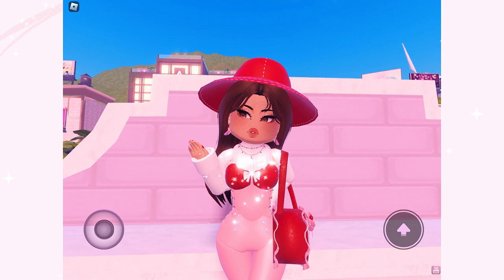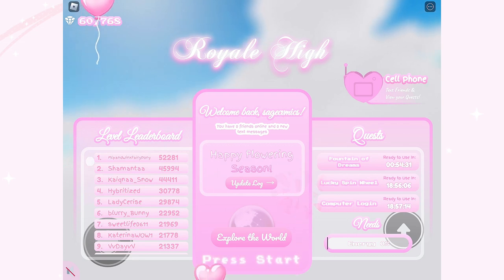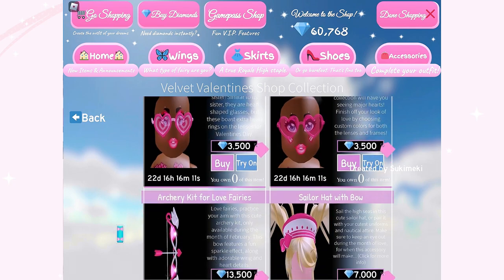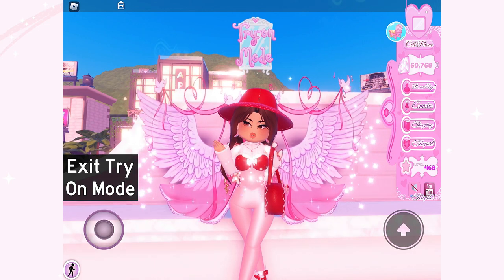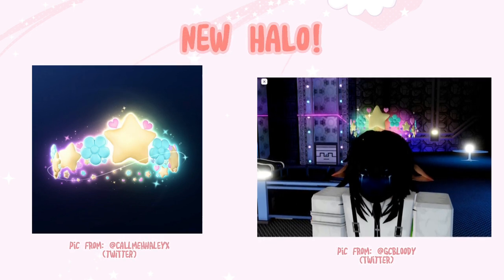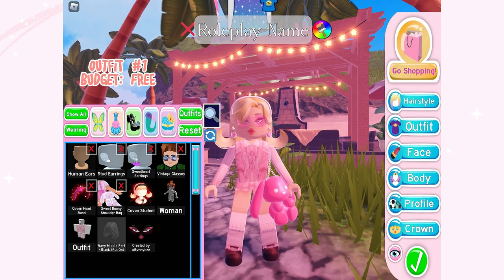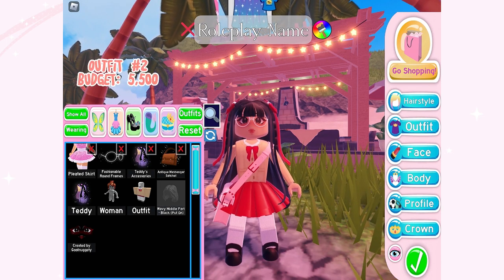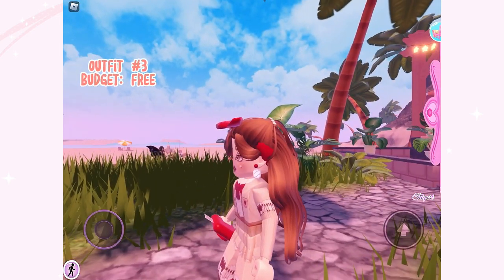3 BEGINNER & BUDGET FRIENDLY OUTFITS // VALENTINES EDITION 🎀🌷❤️ (+ NEW VALENTINES UPDATE)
↬ can you feel the love this valentine season~? in this video, i'll be showing you some beginner & budget friendly outfits in royale high that you can steal for this valentine season! but first, let's talk about the new valentine update in royale high this 2023 and what are the new stuff that we have so far! sorry if you hear some dogs barking in the background while i am talking...

↬  timestamps 🌷
0:00 intro :ੈ♡˳
0:40 valentines update ➶ ｡˚ ✧
2:35 new hairstyles *✧･ﾟ:
3:01 new halo *ੈ✩‧;˚
3:23 outfit # 1 :ੈ♡˳
4:11 outfit # 2 ➶ ｡˚ ✧
5:00 outfit # 3 *ੈ✩‧;˚
5:35 outro *･༓☾

↬  if you have any suggestions/recommendations, don't hesitate to comment! 🌿